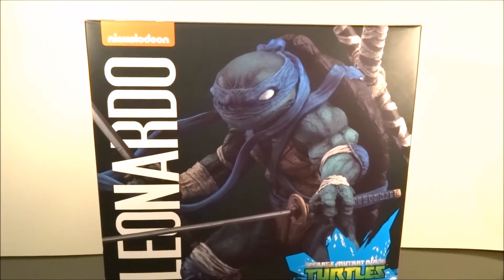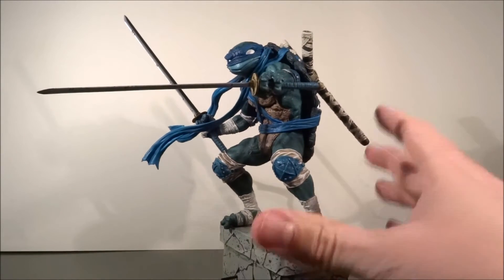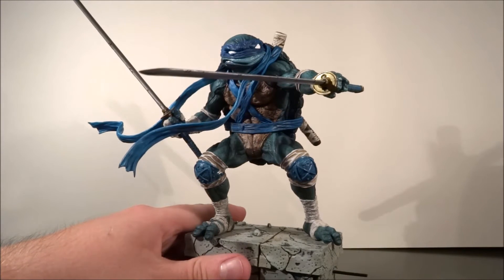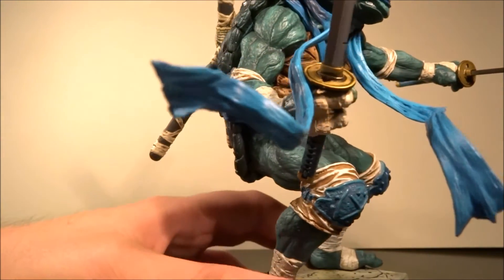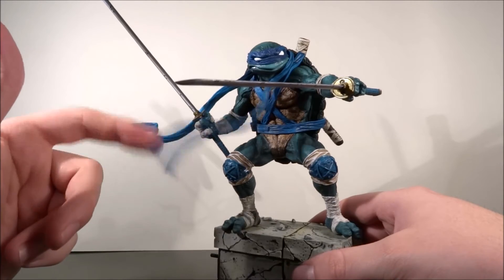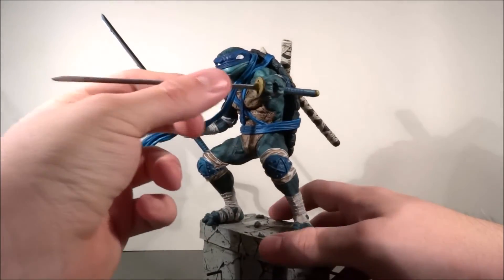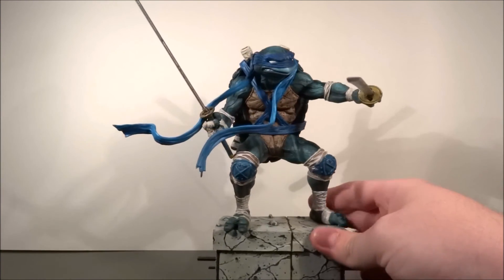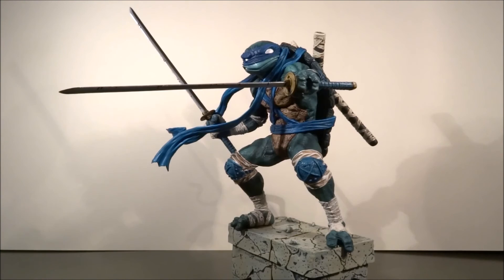Good Smile - Teenage Mutant Ninja Turtles Statue - Leonardo Review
Got a statue review for once, no articulation here, but tons of other good stuff!